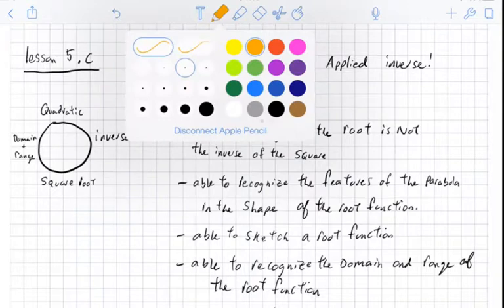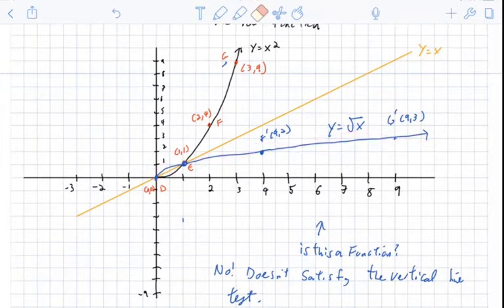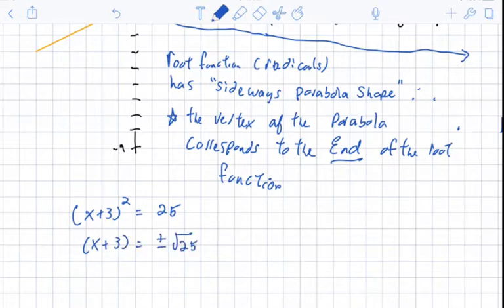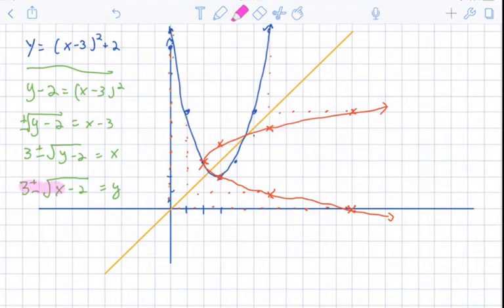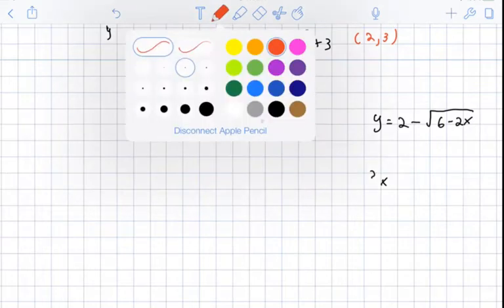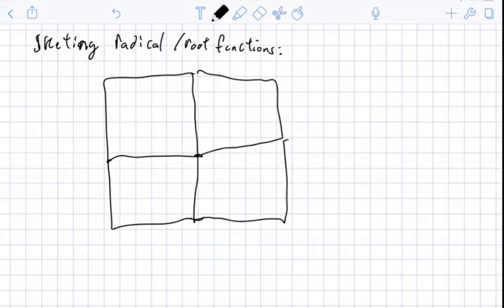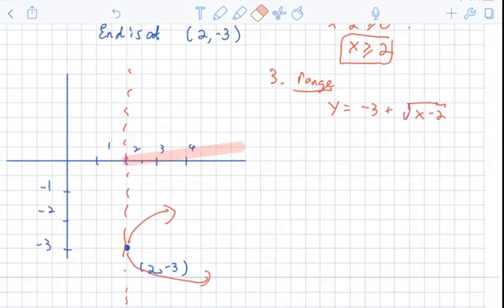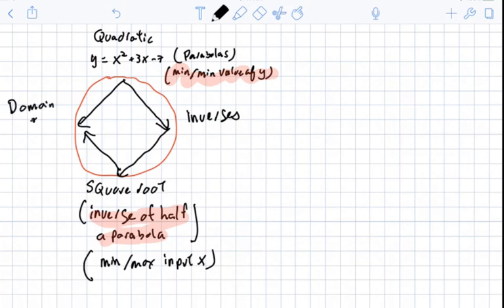Lesson 5.c root functions (radicals)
chapter 8.3 in the book.root functions as inverse function